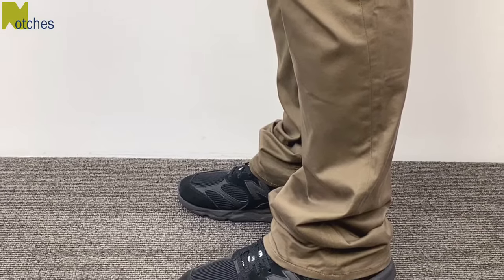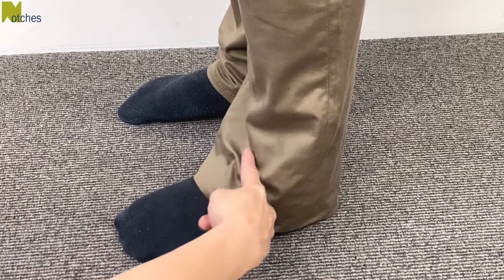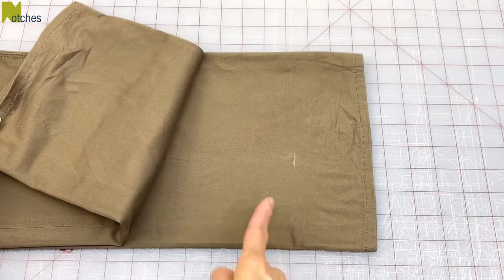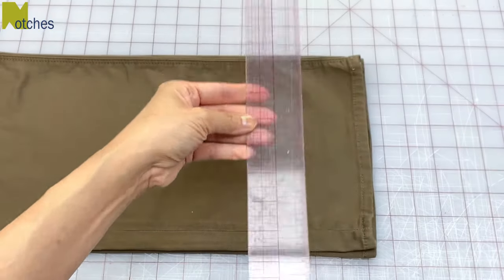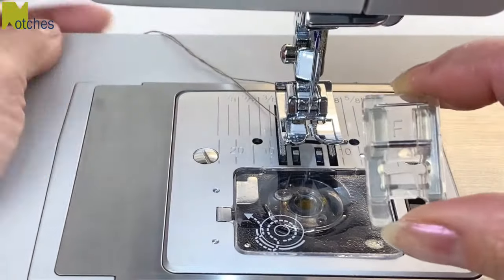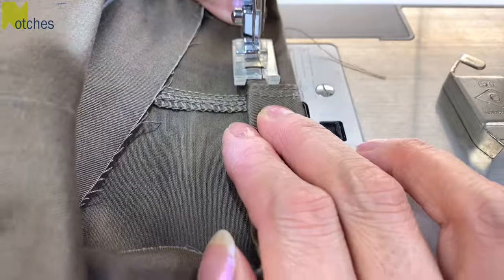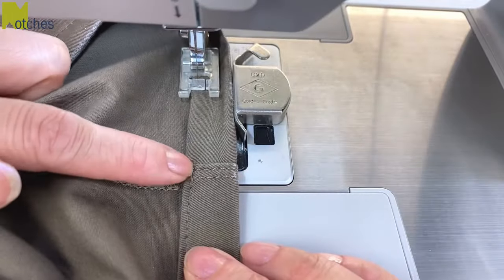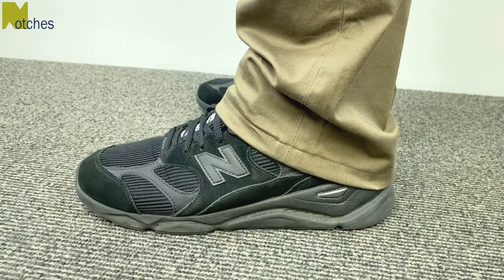How to Shorten Pants with a Double Fold Hem - Jean Hem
In this video I show how to shorten pants with a double fold hem and get professional results.  I show you how to do a fitting, mark the hem and how to sew a perfect double fold hem with a straight running stitch.
It’s the perfect hem for all jeans and casual pants.
It is the easiest and most widely used hem as it neatly encloses the raw edge of the fabric.

Magnetic seam guide
2” B95 quilting grid ruler
Pins / l
Assorted colours Chalk
48pcs White Tailors Chalk O

Chapters:
00:00  Intro How to shorten pants
00:21  fitting of pants
01:20  marking pant hems
03:25  cutting pant hem and transfer hem lines
04:07  change to clear presser foot
04:17  sewing double fold pant hem
06:48  press pant hem and finished hem